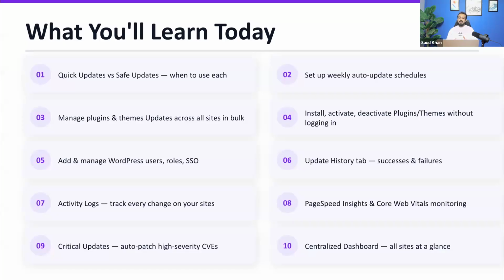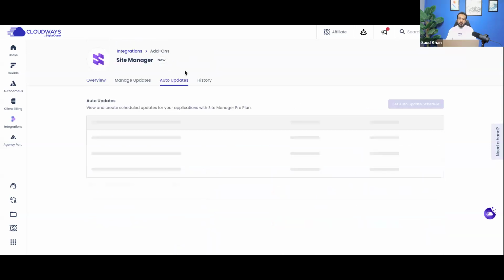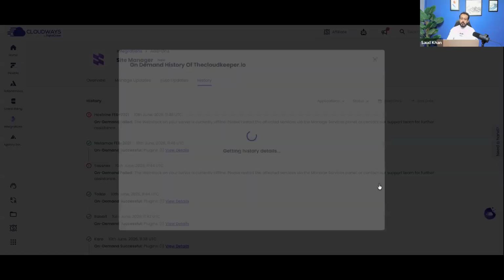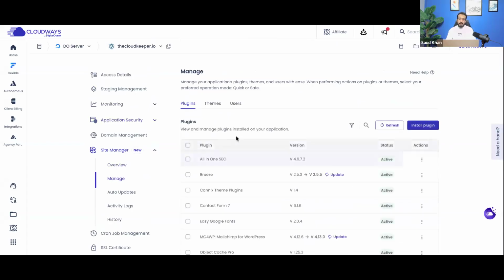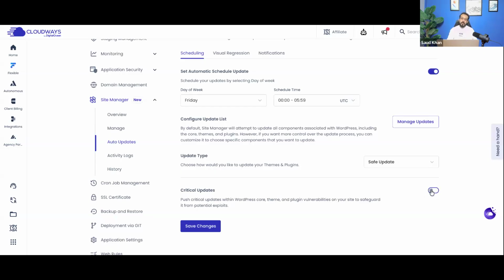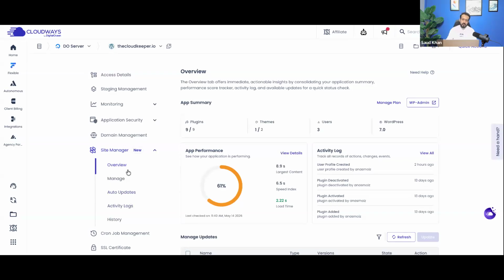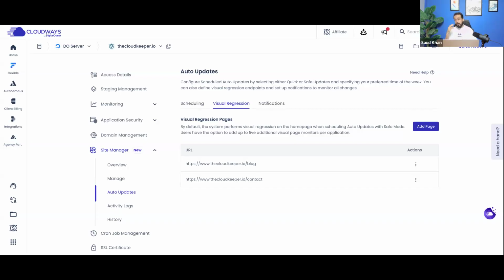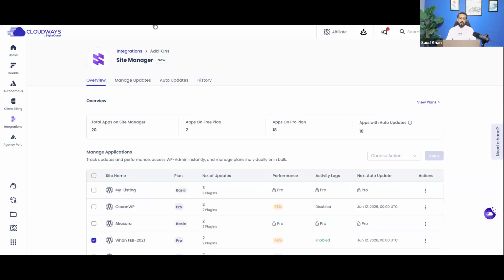Cloudways Site Manager: Safe WordPress Updates for Agencies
How do you update WordPress plugins and themes across dozens of client sites without one failed update taking a site down?

If you manage WordPress hosting for agencies, freelance clients, or your own portfolio of sites, manual plugin updates eat up your week, and outdated plugins are the number one entry point for WordPress attacks. In this webinar, Cloudways Senior Product Manager Saud Khan walks through Site Manager, the add-on that replaces logging into WordPress admin one site at a time with a single centralized dashboard for bulk plugin updates, theme updates, and WordPress user management.

🧠 Quick Takeaways

- Quick Update vs Safe Update: when an instant, WordPress admin-style update is fine, and when you need staging validation first
- How Safe Update stages, snapshots, and visually compares your site before and after a plugin or theme update
- How to schedule bulk auto updates across multiple WordPress sites from one dashboard, including a critical vulnerability auto-patch option
- How to manage plugins, themes, and WordPress user roles without logging into wp-admin, including safe install and safe activate
- Site performance and Core Web Vitals tracking inside the centralized Site Manager dashboard
- Site Manager Basic vs Pro plans and what each tier includes for agencies and WooCommerce stores

⏱️ Timestamps

0:00 - Introduction to Cloudways Site Manager
3:04 - Why Manual WordPress Updates Are Risky
4:32 - What Is Cloudways Site Manager
6:37 - Quick Update vs Safe Update Explained
9:45 - Centralized Dashboard Overview
11:34 - How to Schedule Bulk Auto Updates
16:06 - Managing Plugins and Themes in Bulk
19:04 - Visual Regression Testing Explained
26:02 - Individual Site Plugin and Theme Management
33:42 - Auto Update Settings and Notifications
36:47 - Activity Logs and Update History
37:42 - Site Manager Pricing Basic vs Pro
39:16 - Live Q&A on Site Manager Features

💬 What's the riskiest plugin update you've had to make on a client's WordPress site, and how did it go? Tell us below.

💰 Save 20% for 3 months on all Cloudways plans with code YOUTUBE20.